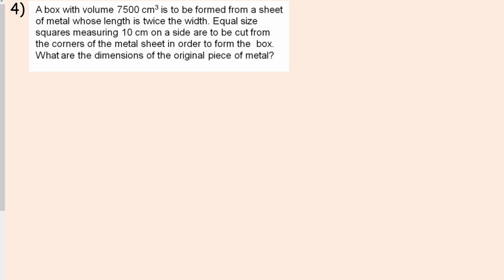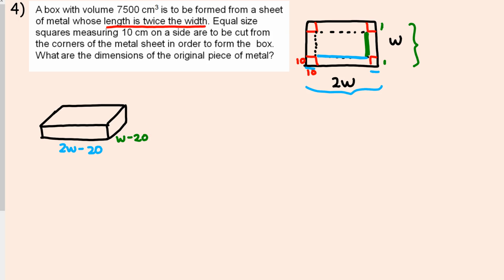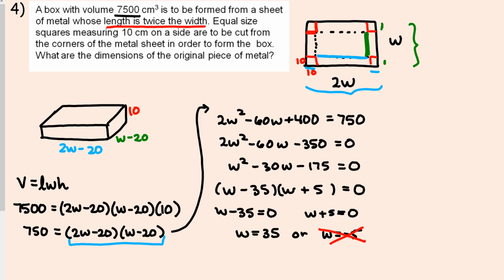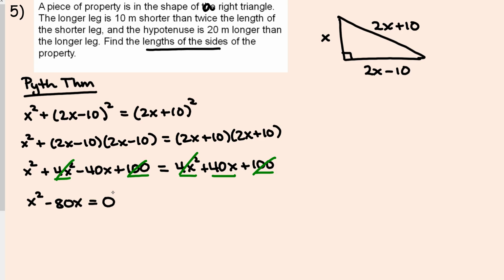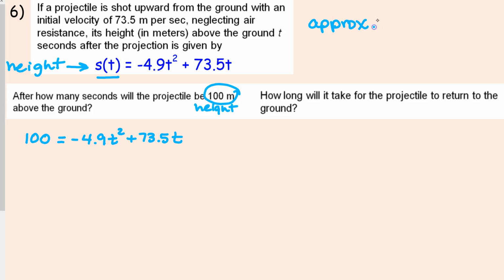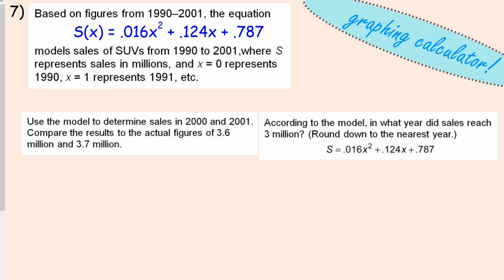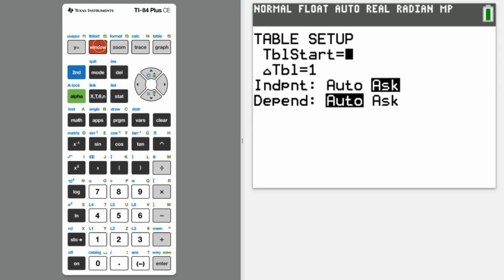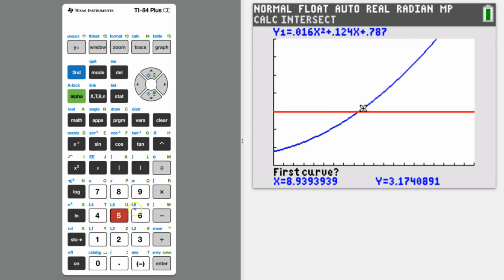PC 1 5 and 1 6 part 2